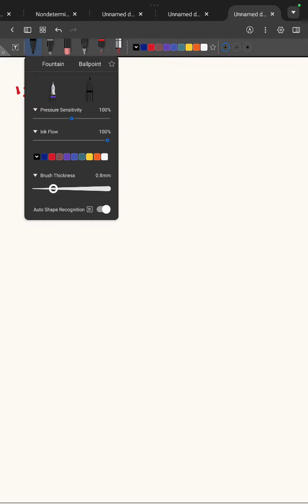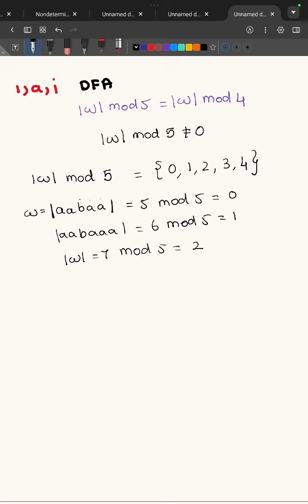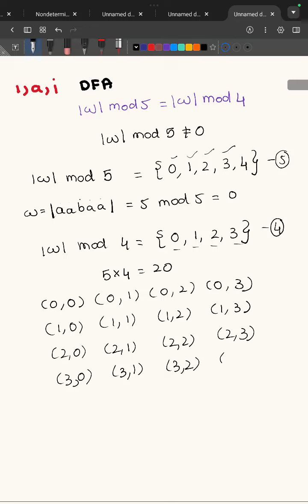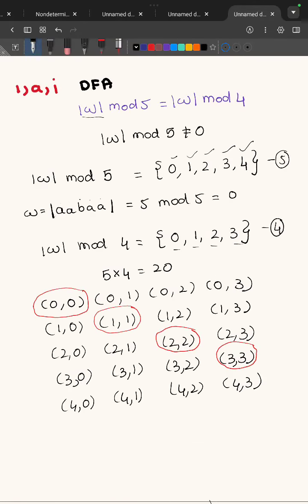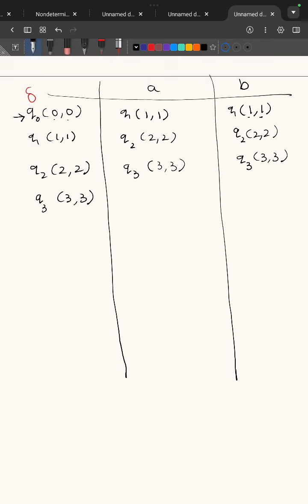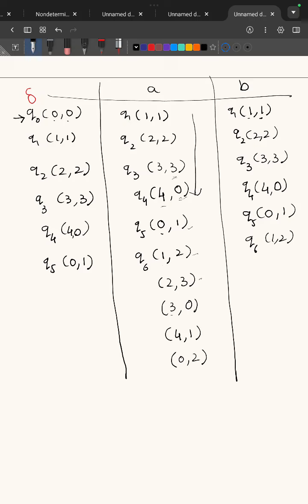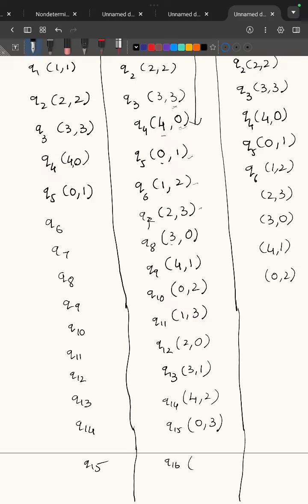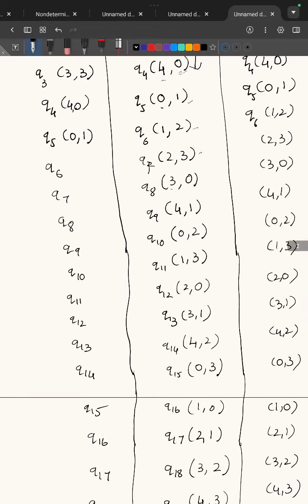model QP 1 a i BCS503